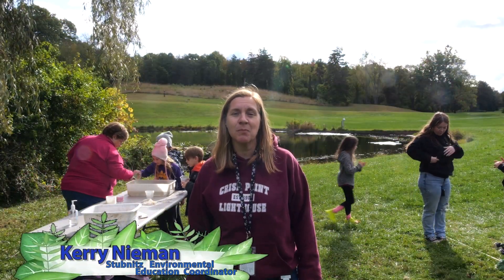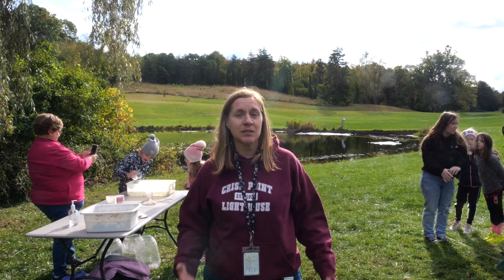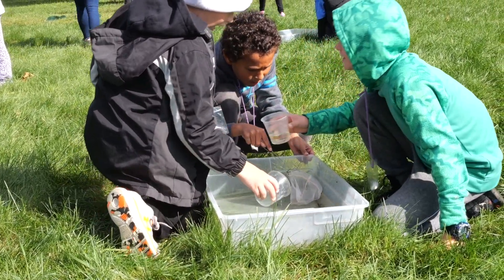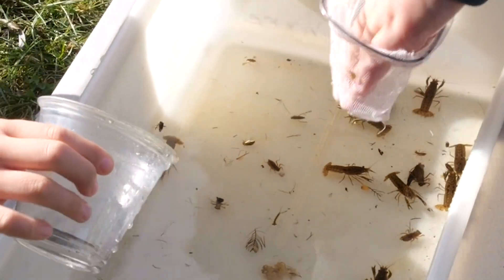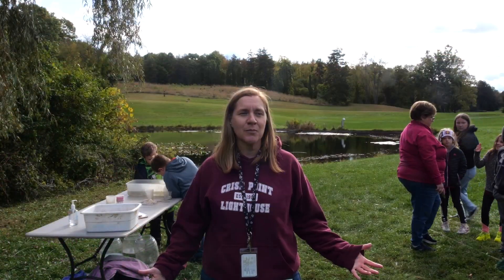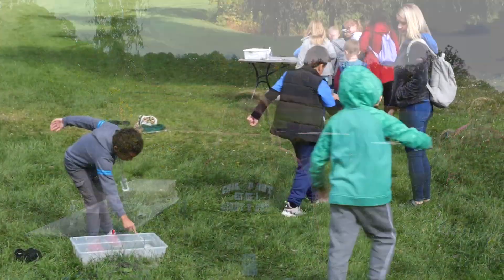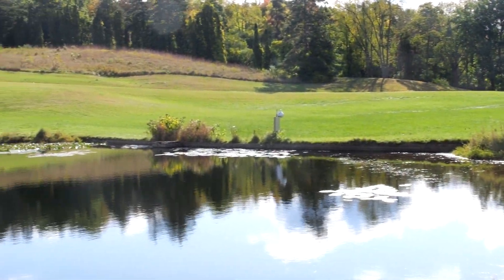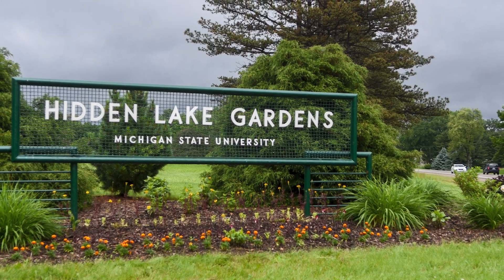HLG Stubnitz Eco Learning